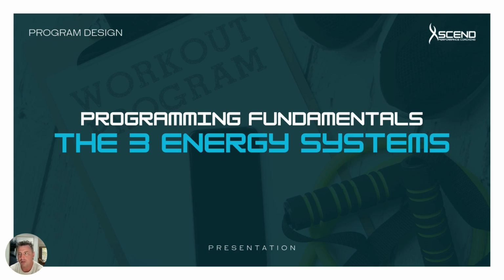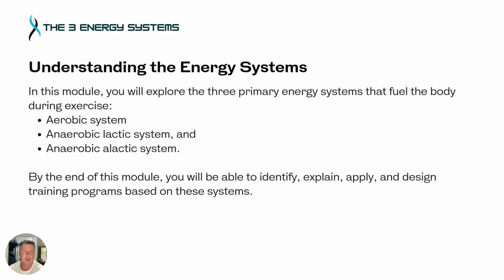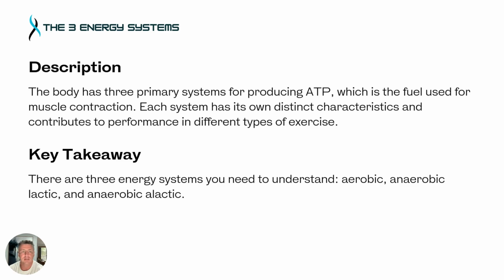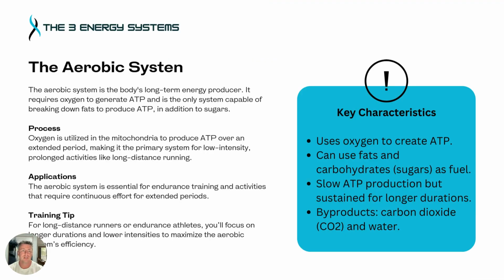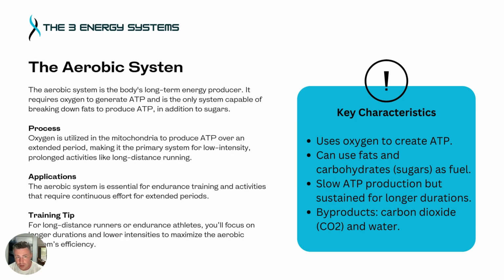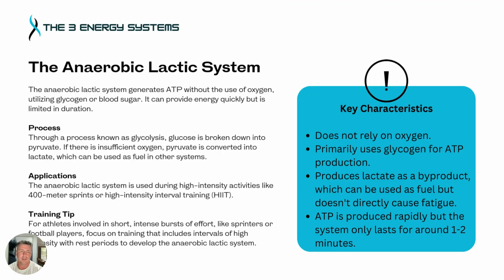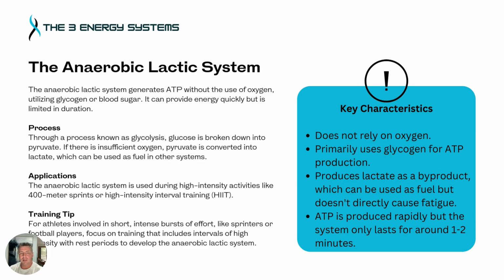The 3 Energy Systems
Every coach talks about “conditioning,” but few understand the science behind it. This module breaks down the three energy systems that fuel performance:

Aerobic System → long-term endurance, fat + carb metabolism

Anaerobic Lactic System → high-intensity bursts, 1–2 min efforts

Anaerobic Alactic System → explosive max power, 10–12 seconds

You’ll learn:

The physiology of each system and how they produce ATP

Real-world sport examples (sprints, marathons, HIIT)

Training methods to target each system

How to design programs for endurance, strength, and explosive athletes

If you’re a trainer or coach, this gives you the blueprint to build smarter, energy-system-specific conditioning programs.